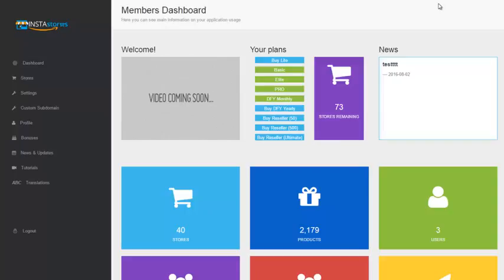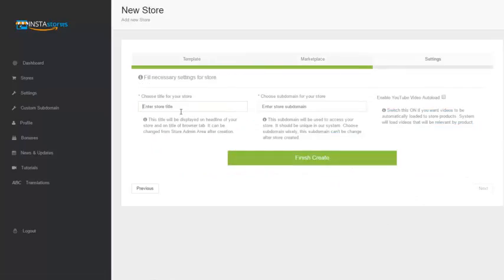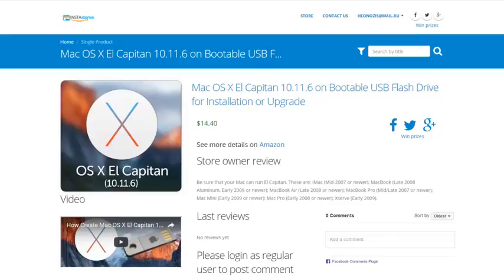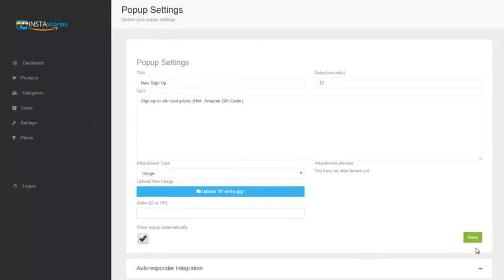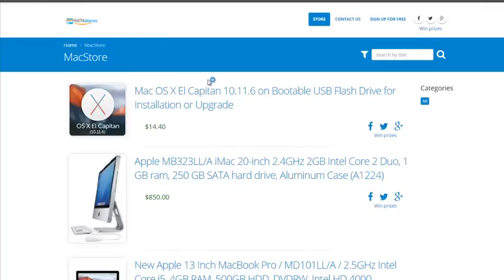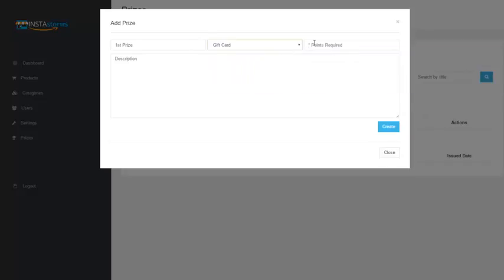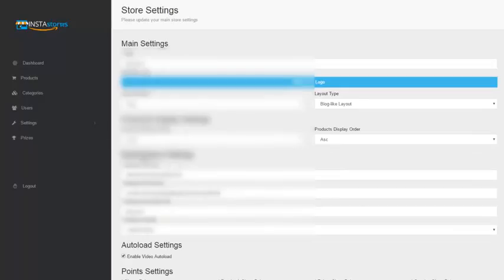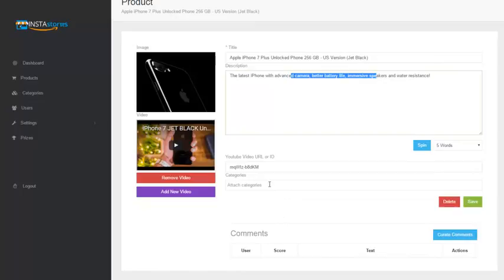Scratch Vidz review & (GIANT) $24,700 bonus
Scratch Vidz review-$26,800 bonus & discount. Ultimate Review of Scratch Vidz and Download (FREE) 2 Giant Bonus Of Scratch Vidz
Scratch Vidz is a brand new, revolutionary 100% automated sales machine that gives you the power to leverage social media, grab your visitor’s attention, keep them engaged so they buy from you at rapid speed.
Scratch Vidz demo
Scratch Vidz demo review
Scratch Vidz huge discount